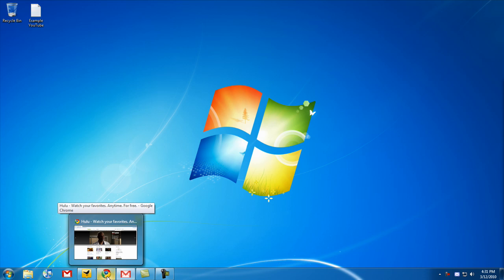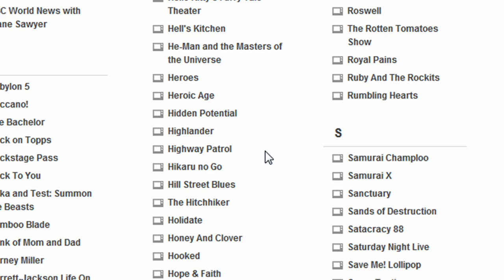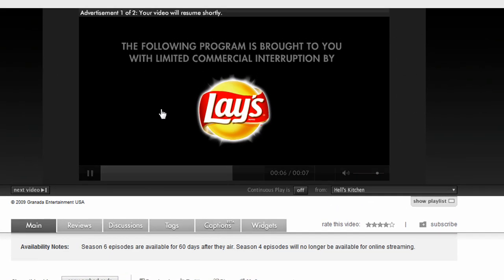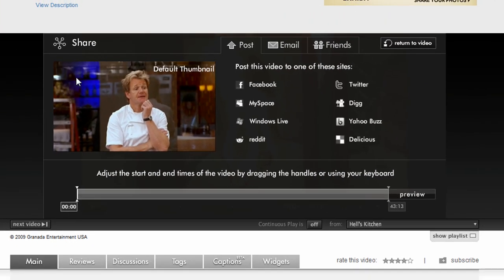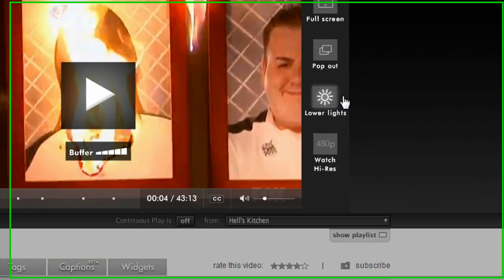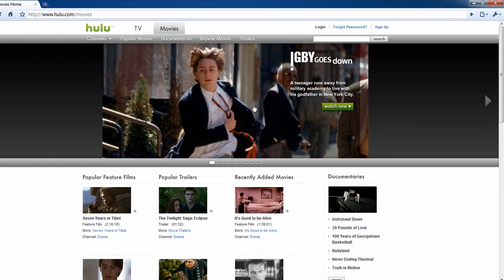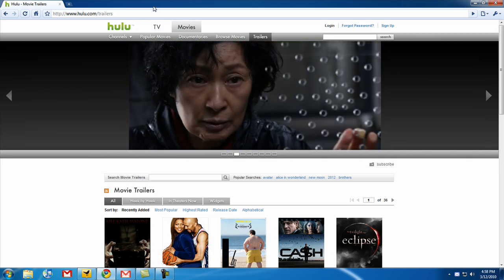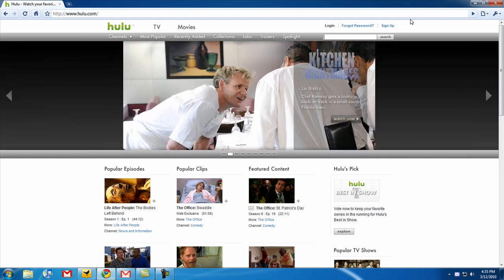How to Watch Free TV and Movies Online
In this easy-to-follow video, I show you how to watch free television shows and movies on a simple website, totally legal and free in the United States.